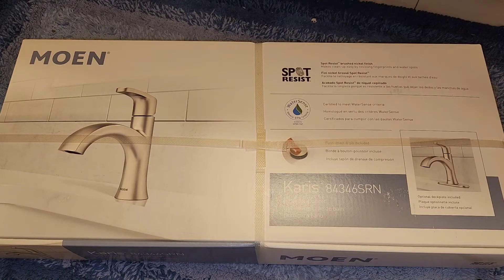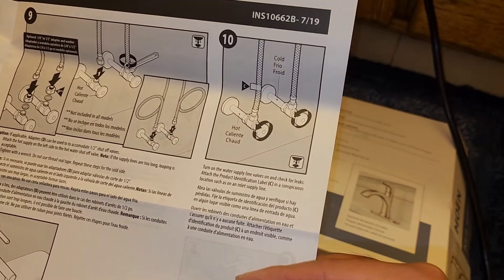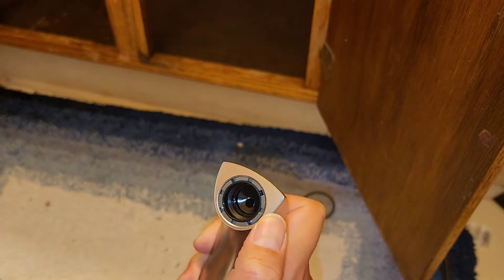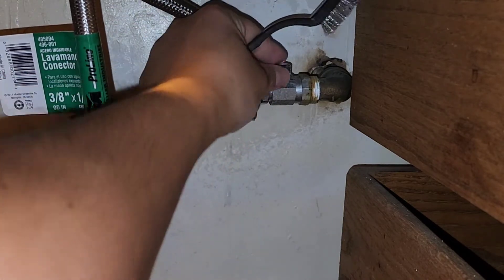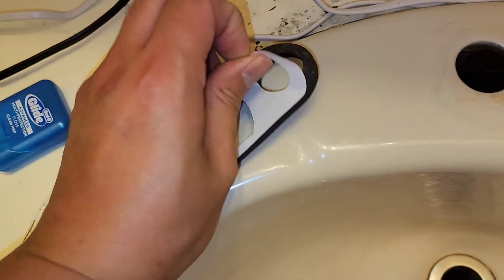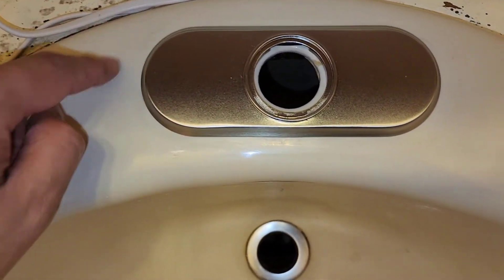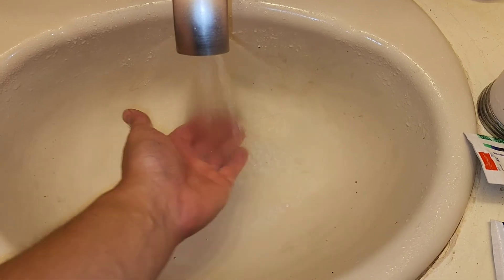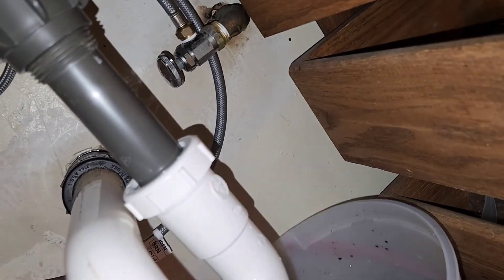Costco Sale Item Review Moen Karis 84346SRN Installation and Removal of Old Bathroom Faucet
Spot Resistant Similar to Liso

Mail:
It's Binh Repaired
1288 N Hillview Dr.